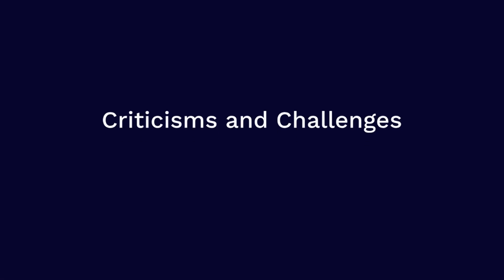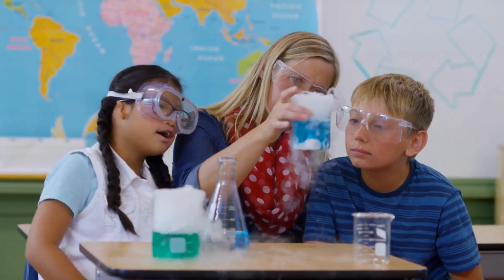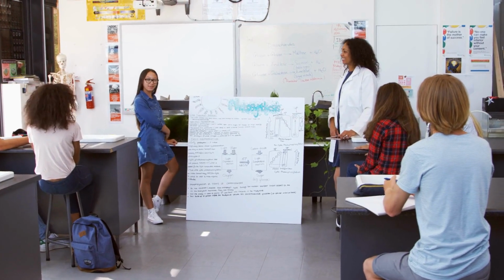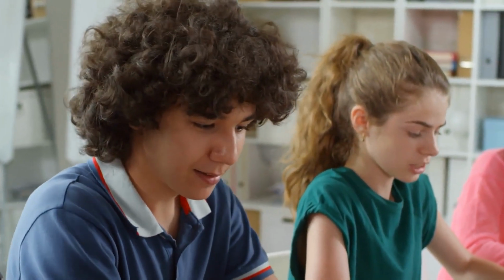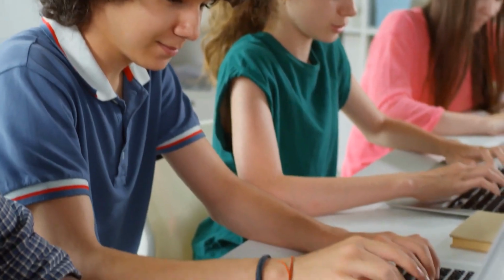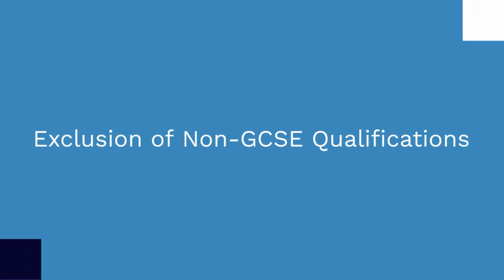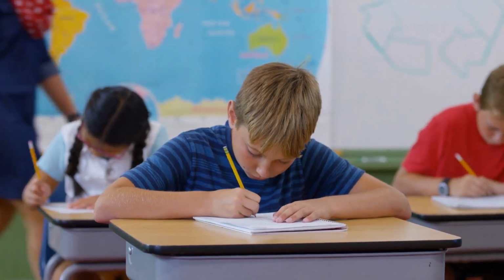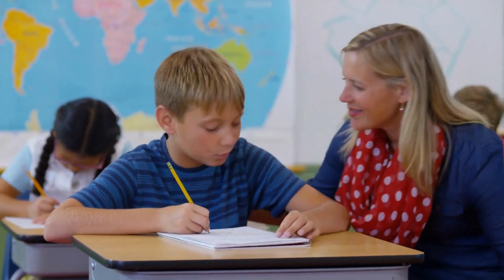Understanding Progress 8 in UK Secondary Schools